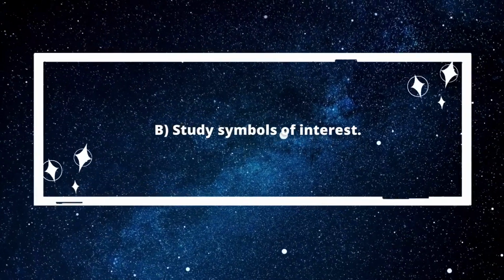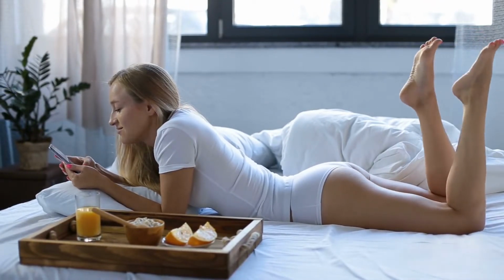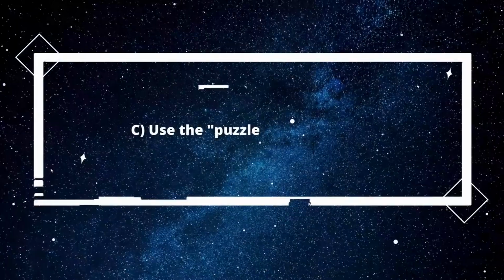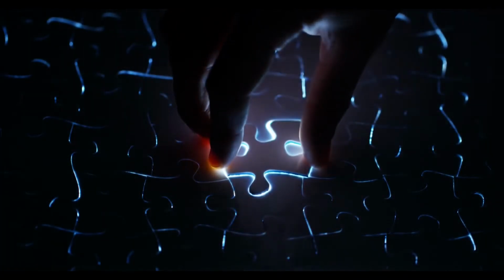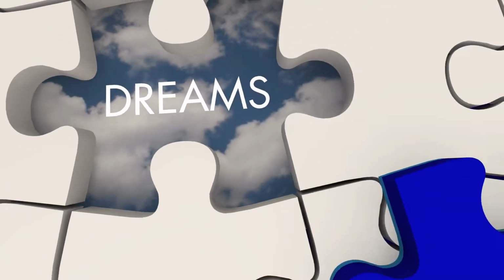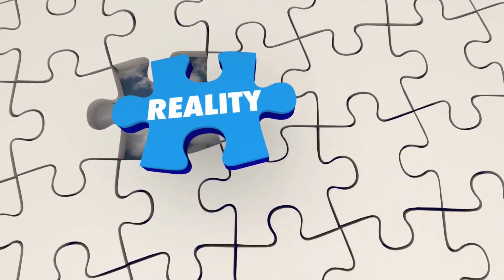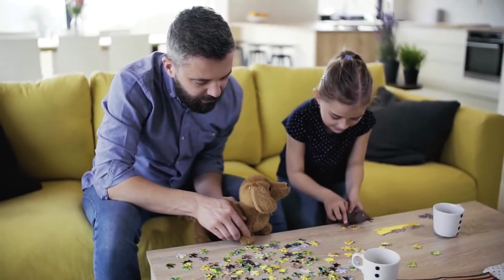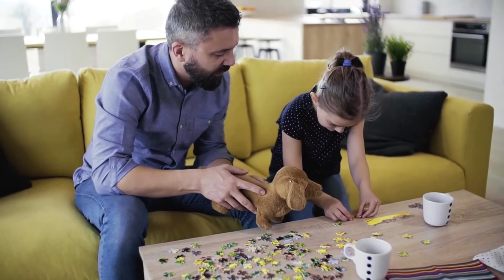How to Interpret Dreams Analytically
Discover how to interpret dreams in 4 practical steps. This method is equally good for both novices and experts in interpreting dreams. Moreover,  Don't hesitate to try it out and prepare to find the real meaning of your dreams.
This How To video will teach you the foundational knowledge you need for a reliable interpretation of dreams. For effective dream analysis, you need to learn how to use a dream journal and how to categorize your dreams into 7 general types. Then by studying the symbols, you will discover unimaginable dream meanings.

Table of Contents:

00:00 How to interpret dreams
01:38 1. Record your dream
03:41 2. Perform Initial dream Interpretation
04:52 3. Determine the type of dream
05:11 Dreams about the past
06:37 Dreams about the present
09:20 Dreams about the future
11:38 Epic dreams
12:25 Nightmares
13:06 Vague dreams
14:00 Grind dreams
15:06 4. Work with the journal
15:38 Study the timeline
16:39 Study symbols of interest
17:58 Use the puzzle piece

Written & Produced by Mihail Malak